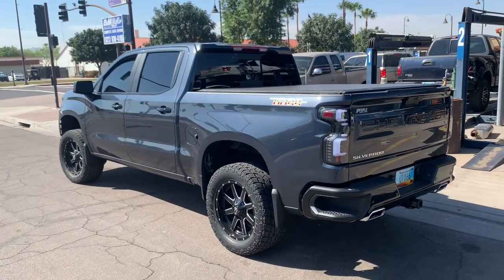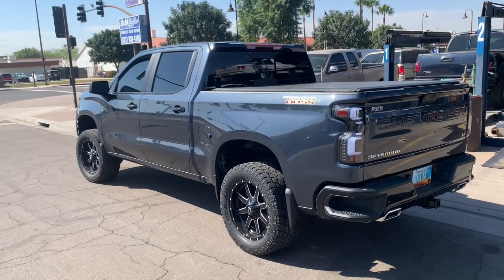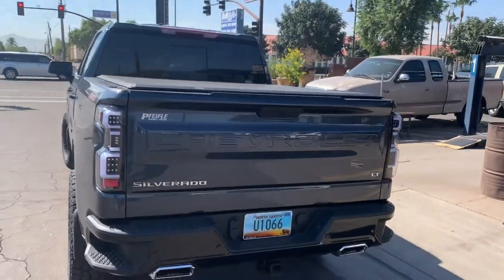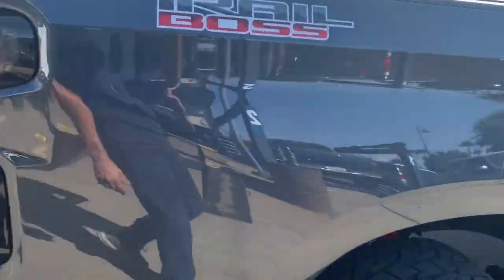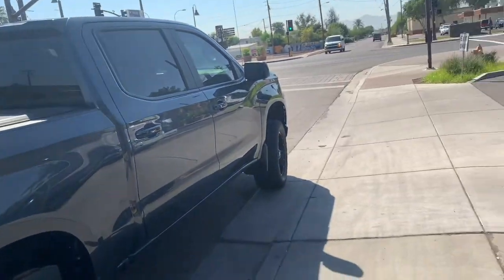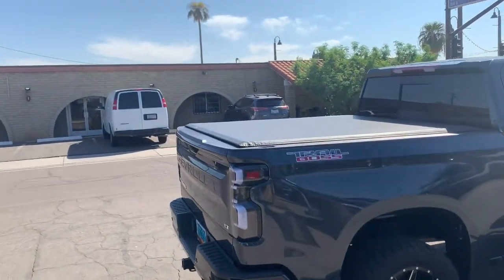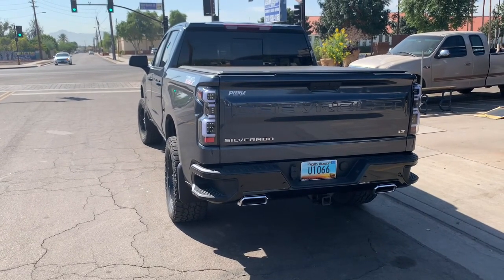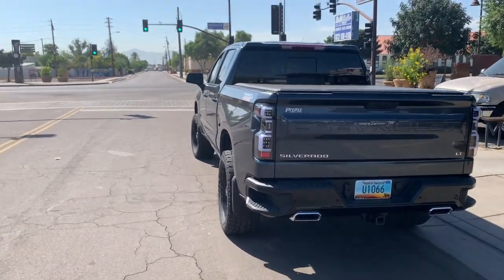2020 Chevy Silverado big block muffler delete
6.2 L  muffler delete